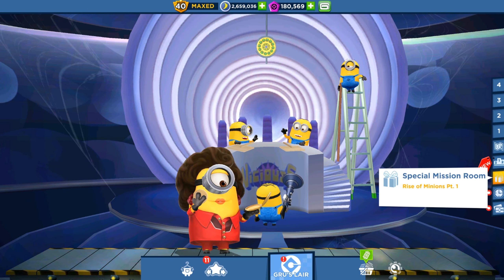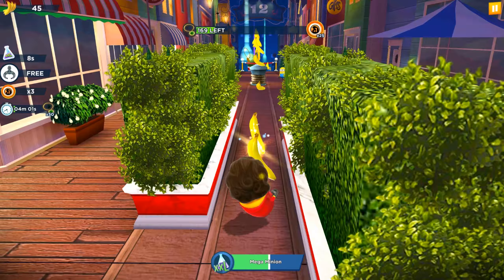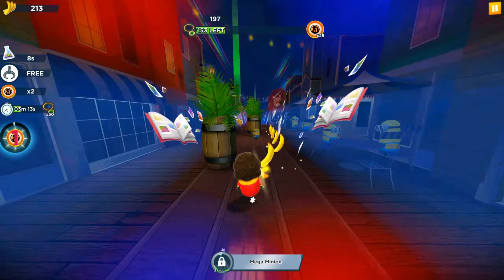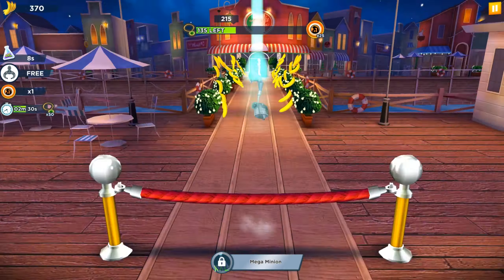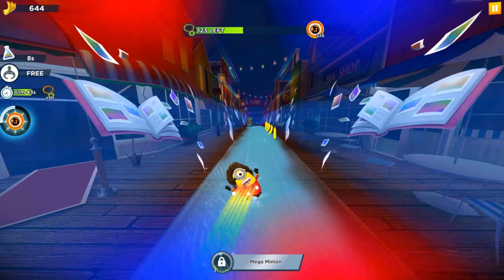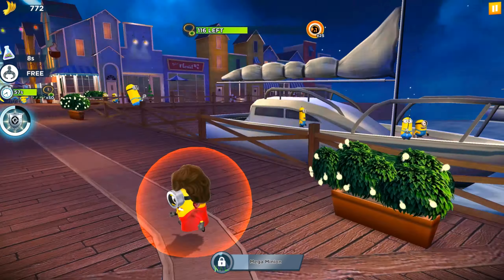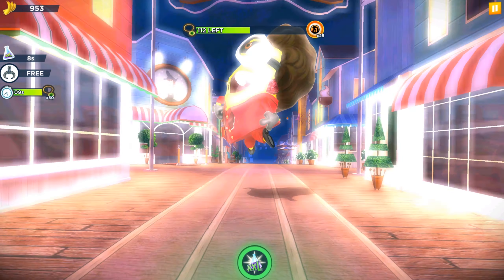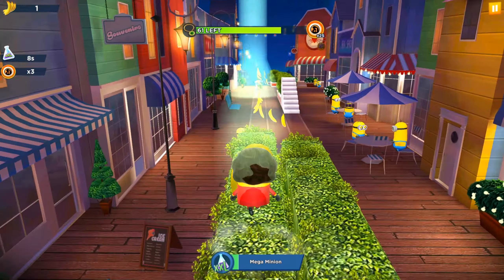Collecting Zodiac Stones With New Costume - 70s Lady Stuart Minion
What’s New in Despicable me minion rush game Version 8.5.1
Cinco de Mayo is just around the corner, and that means one thing for the Minions: party at Eduardo’s!

This year, the Minions plan to bring their host the most festive present by building a giant piñata full of treats!

Help them gather Blueprints, Wooden Boards, and Colored Ribbons as you run through Eduardo’s House in this Special Mission.